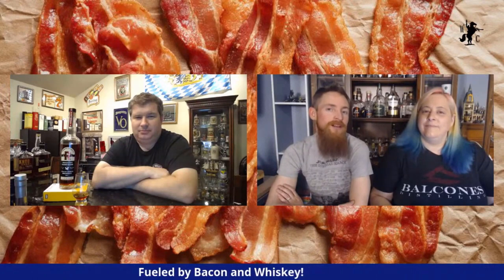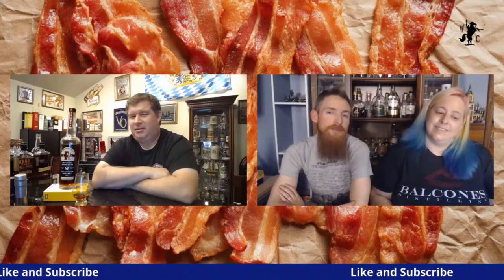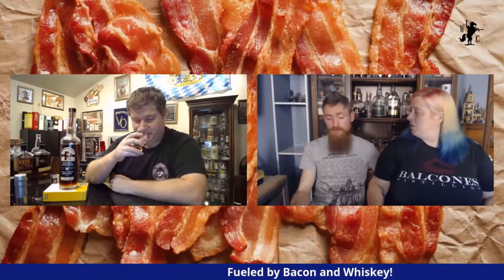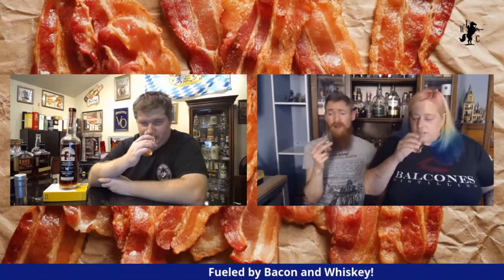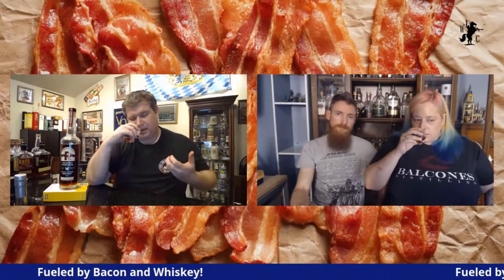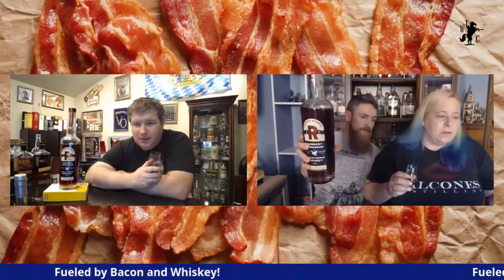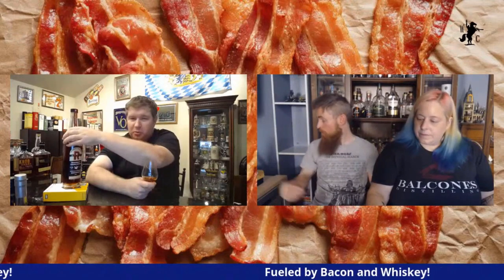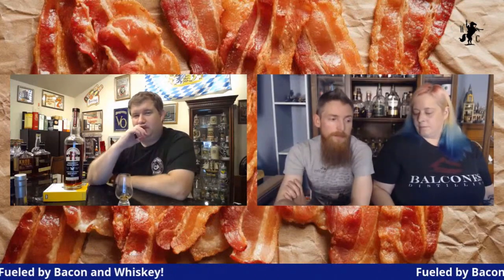Ironroot Republic Harbinger Bourbon WhiskeyTube Barrel Pick Review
The Whiskey Crusaders review Ironroot Republic Harbinger Straight Bourbon WhiskeyTuber Pick which comes in at 131.86 proof.    It is a 32 month bourbon and the mash bill is 95% yellow dent #2 corn and 5% Bloody Butcher Corn.  Ironroot Republic recently won the best bourbon in the world from the World Whiskies Awards.  Their Hubris also won best corn whiskey in the world a couple of years ago.  Ironroot Republic was opened in 2014 by the Likarish Brothers named after the ironroot grapes that saved the French wine industry from Denison, Texas.

This is a very special single barrel pick.  This was the collaboration of 16 of the best whiskeytube channels that are on youtube.  We all met at Salt Grass BBQ the day before the Bastard's Ball with Robert and Jonathan who brought us 4 to pick from.  There was a clear cut winner pretty rapidly.  Barrel 256. After each channels reviews it we will link their review here as well. The channels involved were:

Aqvavitae
Bourbinsane
Bourbon Blind
Bourbon Junkies
Cask Strength
Erik Wait Whisky Studies
I Whiskey She Wines
It's Bourbon Night
No Nonsense Whiskey
Scotch Test Dummies
The Rotgut Review
Still It
Texas Whiskey Life
The Mash and Drum
The Whiskey Dictionary